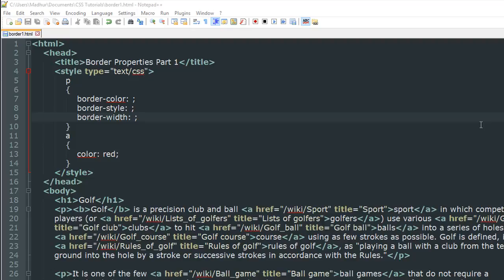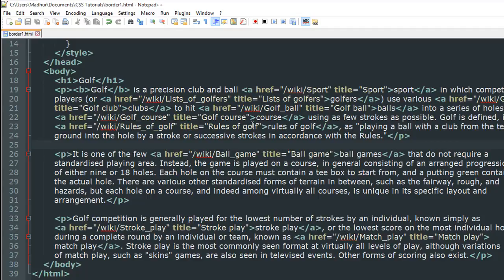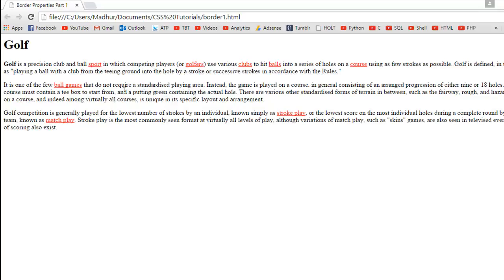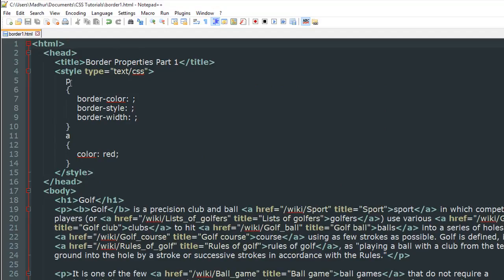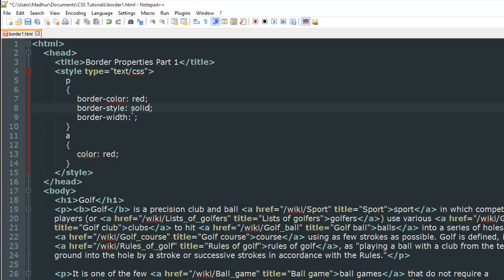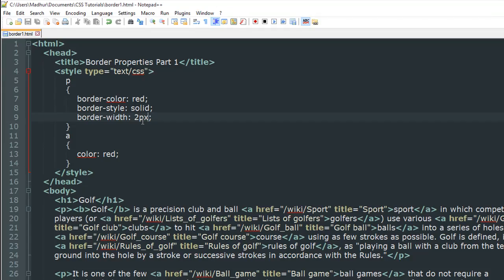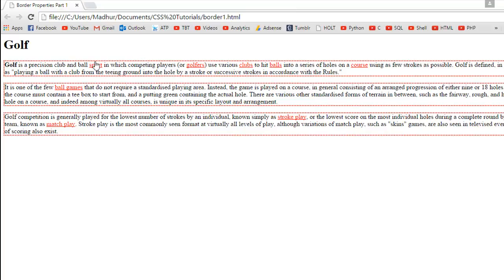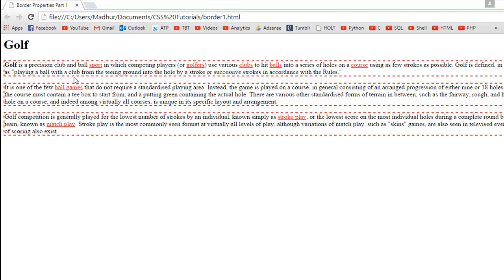CSS Tutorial - 22: Border Properties